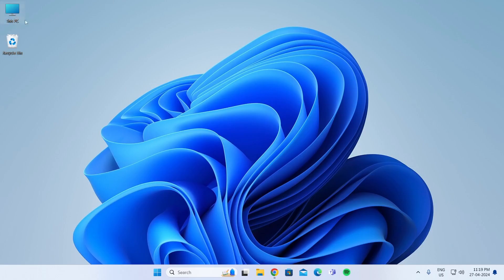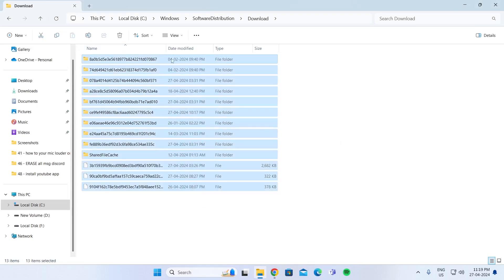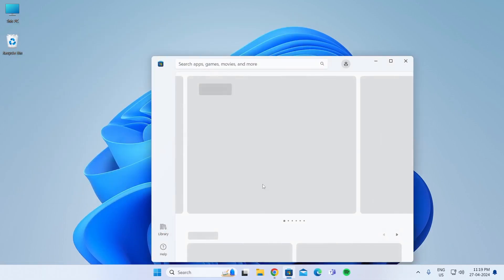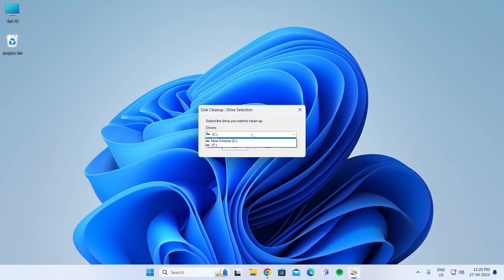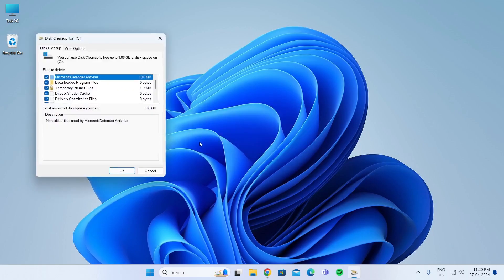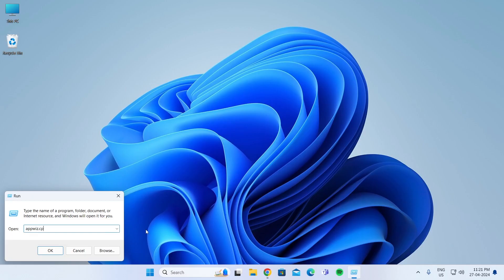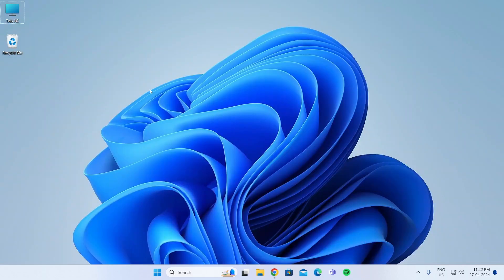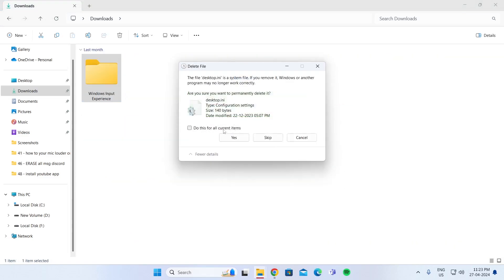How to Free Up Space in Windows 11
A quick guide to free up space in your Windows 11 laptop or PC.